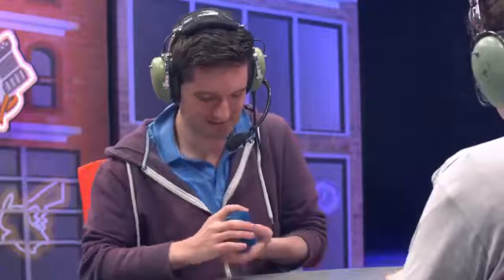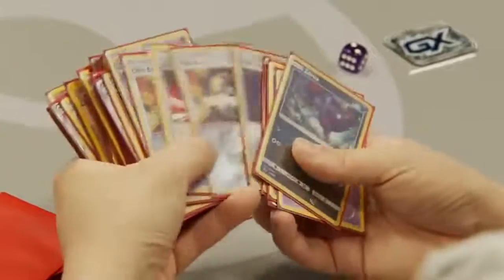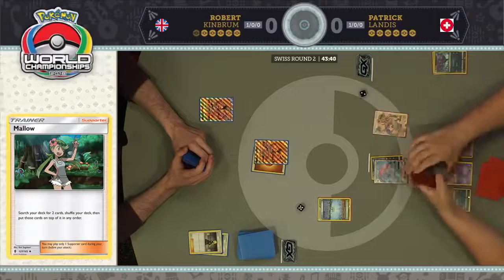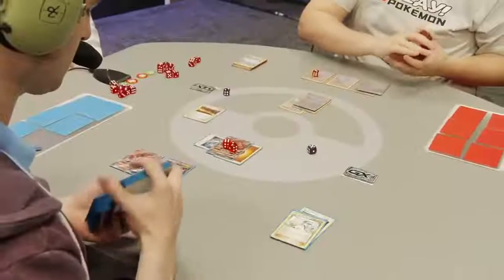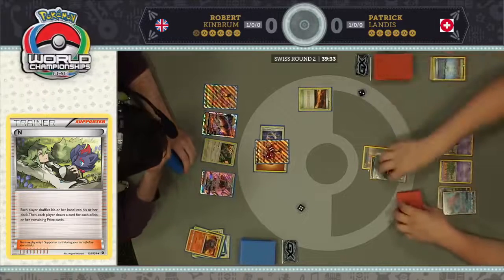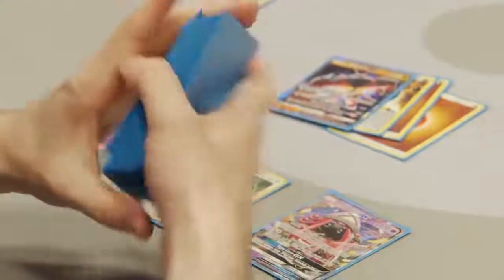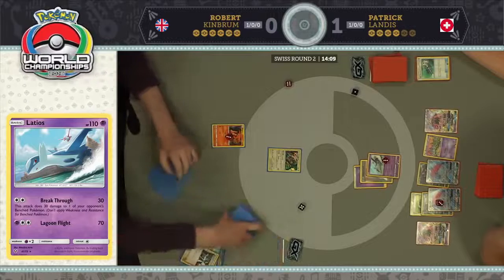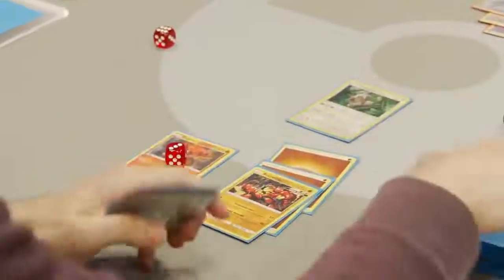TCG SWISS R2 2018 POKEMON WORLDS ROBERT KINBRUM VS PATRICK LANDIS DAY 1